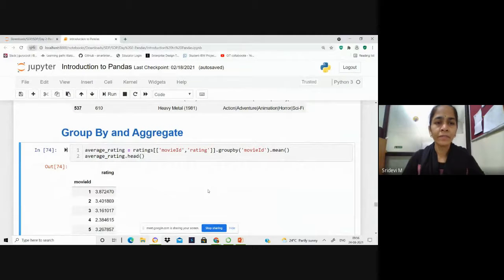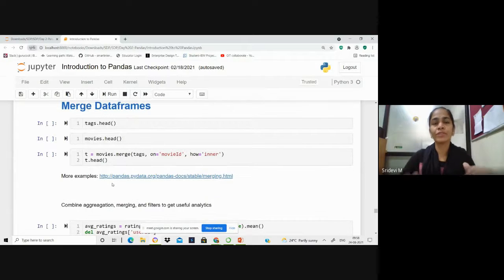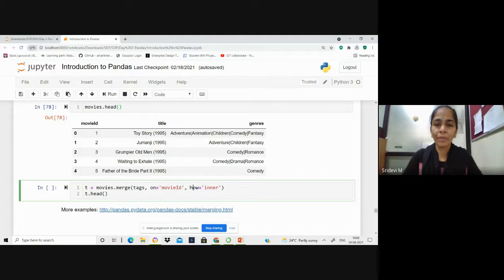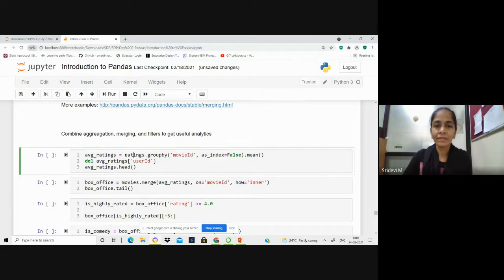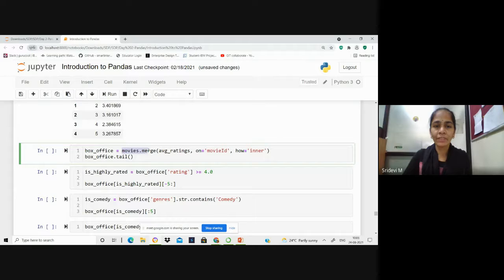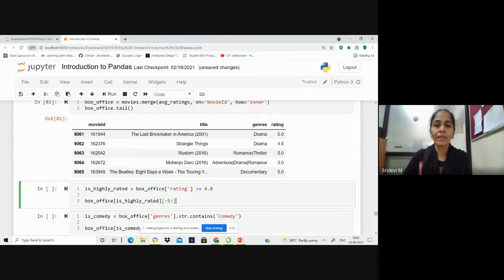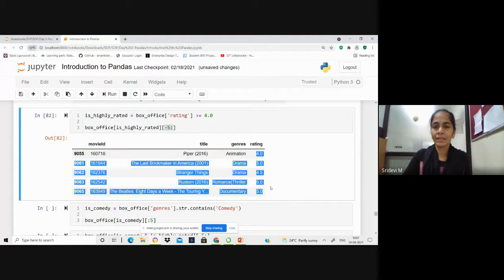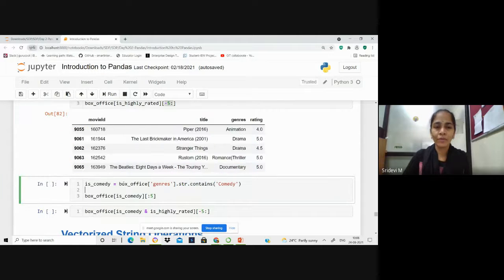Practical ML - L22 - Case Study - Merging the data frames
Case Study - Movielens Dataset - Merging the data frames